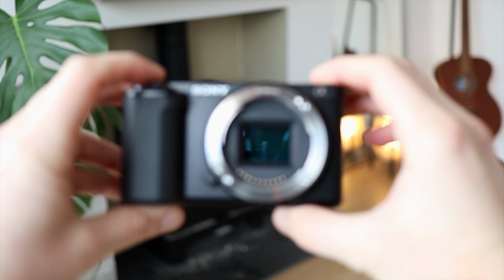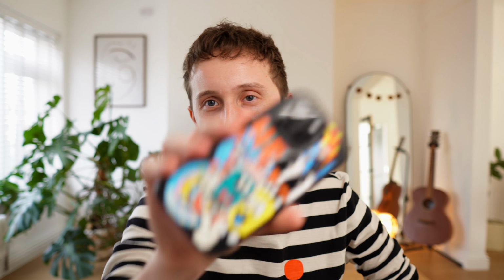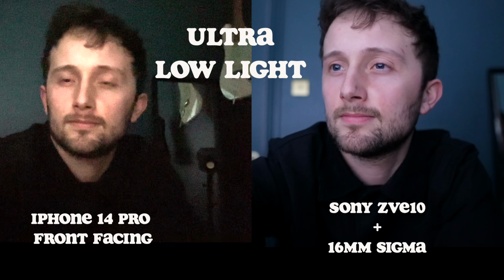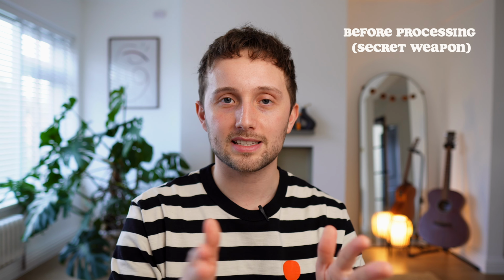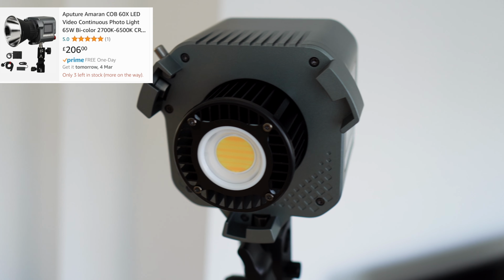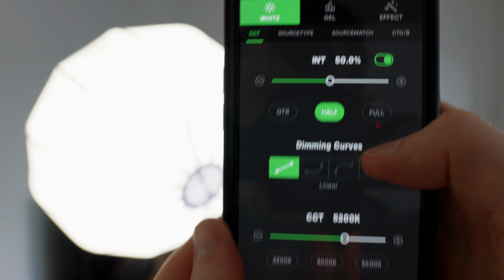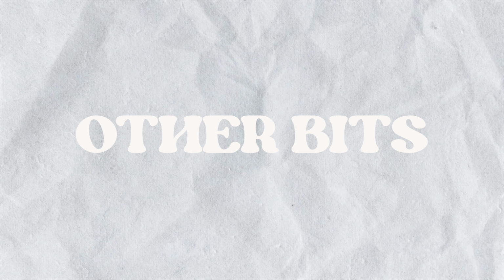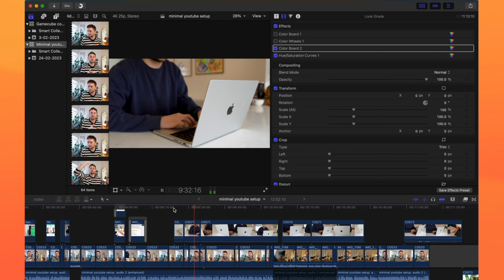My Minimal 2023 Youtube Setup/Gear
Hey friends! How's your day going? Thought id give ya a tour around my minimal youtube setup for 2023. Sony ZVE10. Sigma 16mm f/1.4.  PowerDeWise lav mic. Amaran 60x. GODOX CS-50D.

After doing video stuff for the last couple years i've found I really enjoy making shots look good and upping the production value where possible. But I don't think that should mean you have to buy an tonne of bulky stuff, especially when you're using it at home.

Please send me over your youtube channels! Would love to check em out and see what you've got going on 😊

My gear! ⭐️

My Camera
My Lens
My Light
My Diffuser
My Tripod
My Mac
My Mic

Final cut pro x used for all editing.

0:00 Setup overview
0:30 Camera
2:26 Lens
3:58 Mic
6:05 Lighting
7:31 Diffuser
8:26 Other bits
9:50 The KING of minimal setups